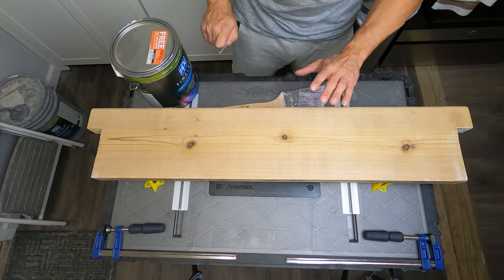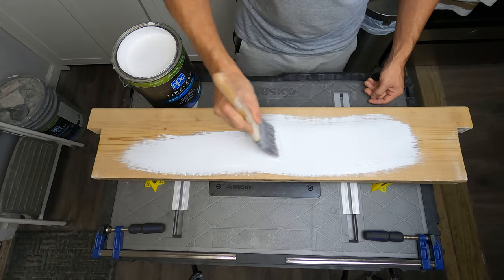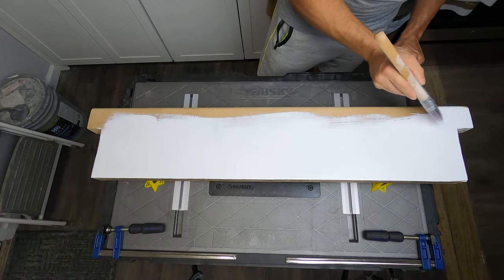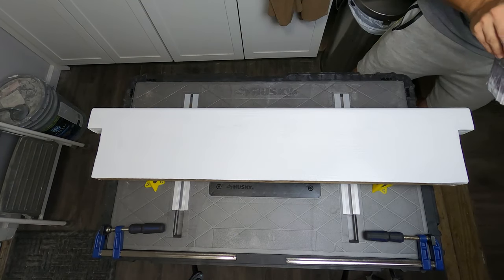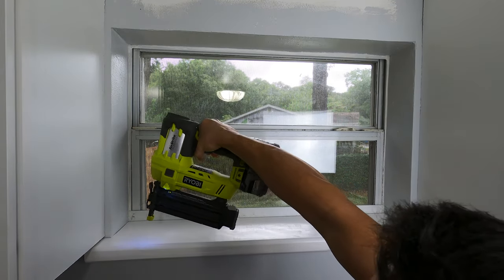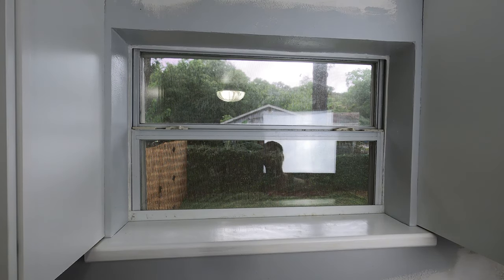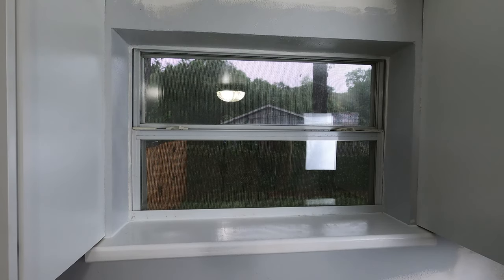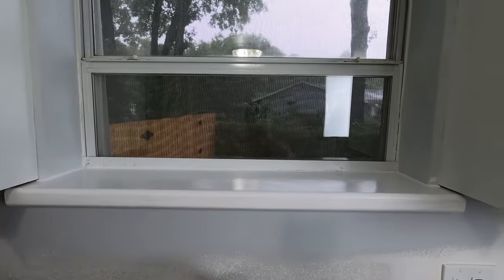DIY: Build Your Own Windowsill Part 2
Now that we have the windowsill finished it's time to actually attach it to the window and how to seal it.

Ryobi 18V Brad Nailer (with abttery and charger)